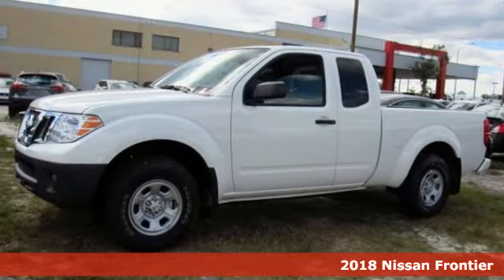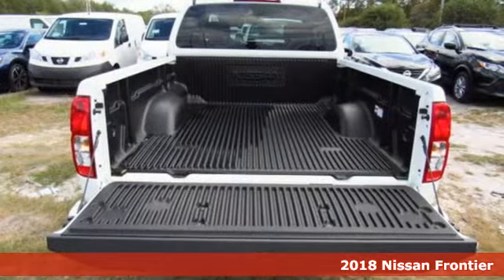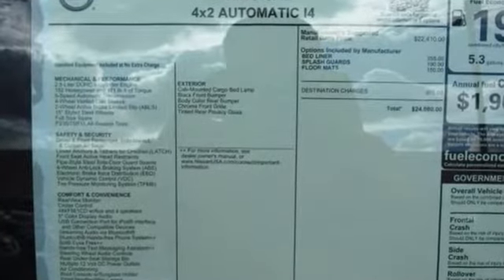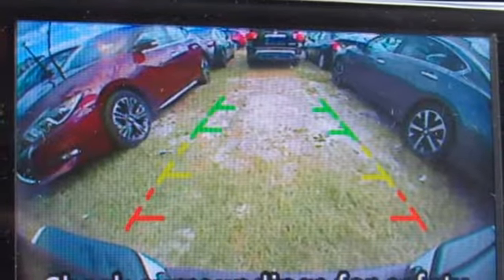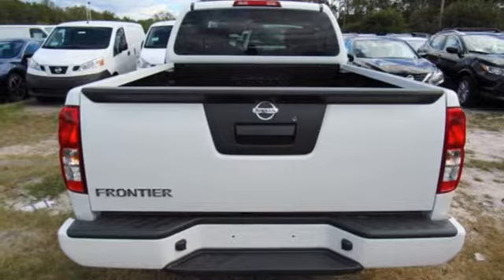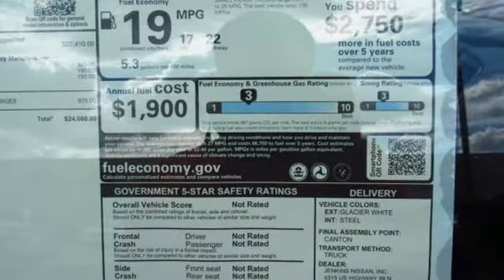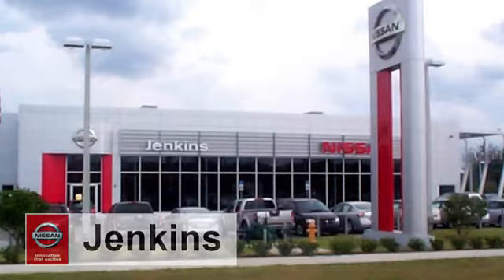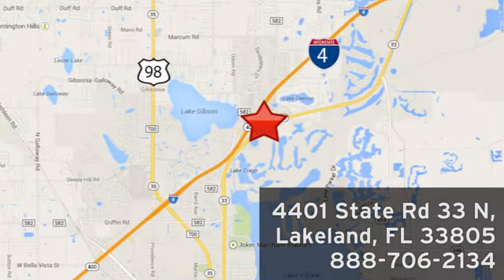New 2018 Nissan Frontier Lakeland FL Tampa, FL 18F70 - SOLD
Year: 2018
Make: Nissan
Model: Frontier
Trim: King Cab 4x2 S Auto
Engine: 2.5 L 4 Cyl. Cyl.
Color: Glacier White
Stock #: 18F70
VIN: 1N6BD0CT4JN709986
New Arrival! This 2018 Nissan Frontier S will sell fast! This Frontier has many valuable options! Bluetooth Connectivity. -Automatic Transmission On top of that, it has many safety features! We are located at 4401 Lakeland Hills Blvd, Lakeland, FL 33805. NEW NISSAN SAVINGS - Must Finance with NMAC. Online pricing includes all Nissan Rebates and up to $1,000 Owner Communication Incentive. Online discounts apply to retail purchase. Vehicles must be in stock. LEASES may vary. OUT OF STATE pricing may vary due to rebate variances. Sales Tax Title License Fee Registration Fee Finance Charges and $899 Dealer Fee are additional to the advertised price. We make every effort to have accurate pricing but occasionally mistakes occur. Please call if you have any questions. Current pricing Valid through 11.30.17

Address:
401 State Rd 33 N